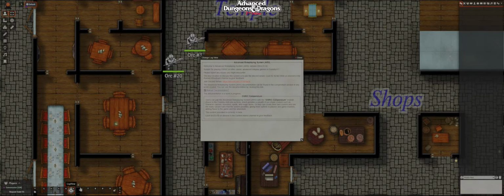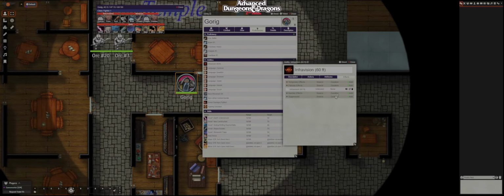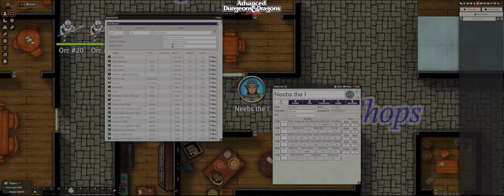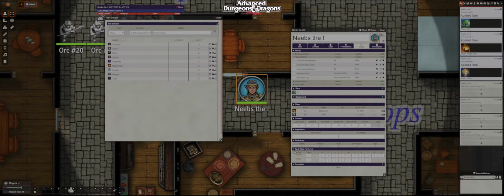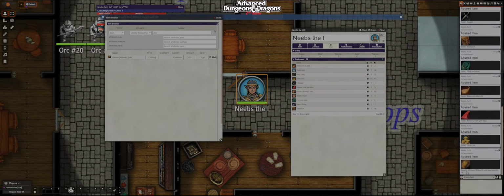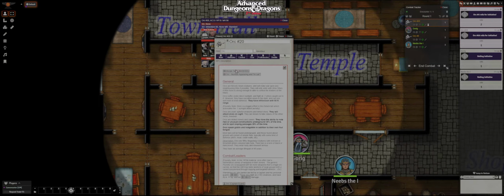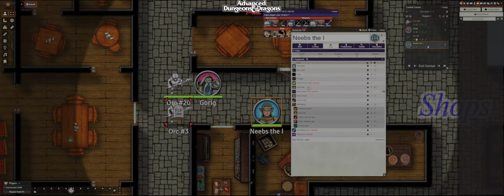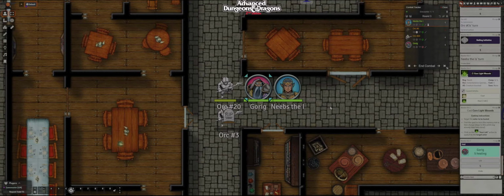+ ARS - Character Creation, Combat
Using Foundry with the Adanvanced Roleplaying System (ARS).

How to make a character and handle combat.